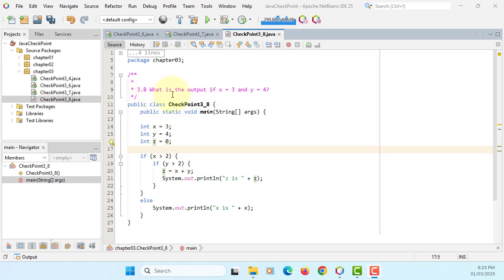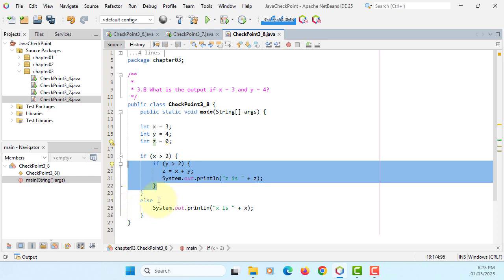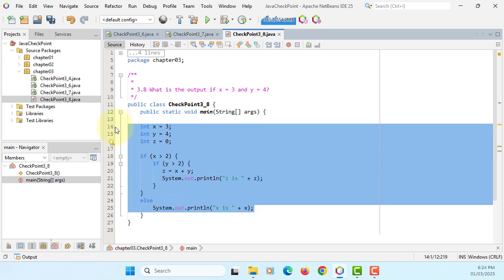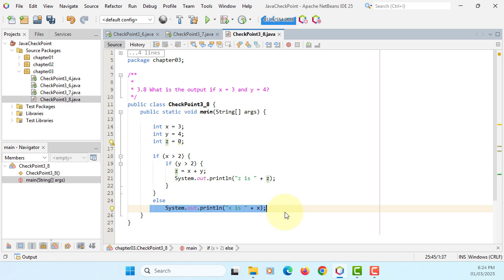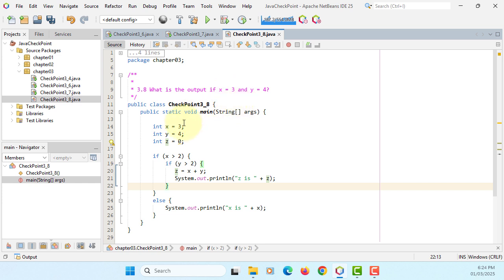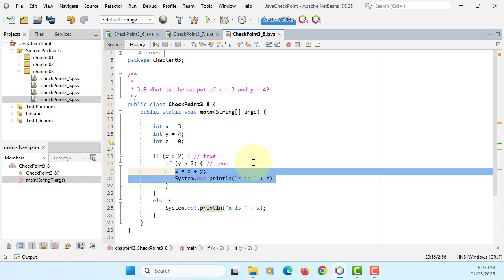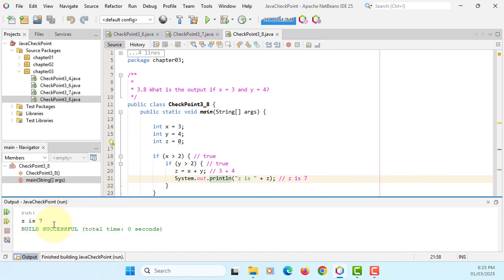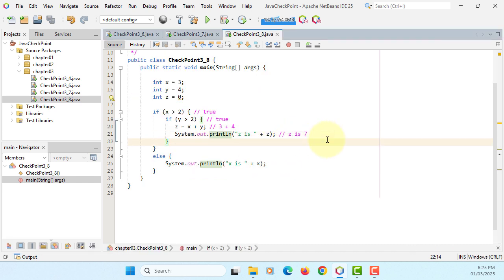Java Check Point 10 - Nested if 1-2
When x = 3 and y = 4, the program prints 'z is 7' because both x is greater than 2 and y is greater than 2 are true, and z is calculated and printed inside the nested if block.